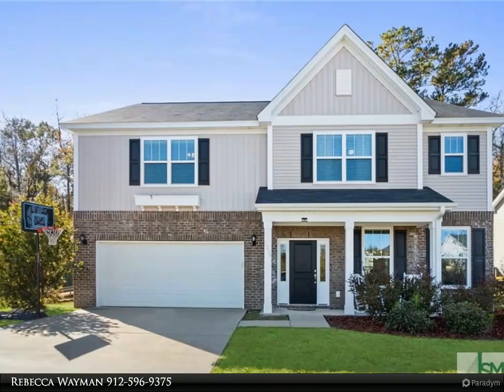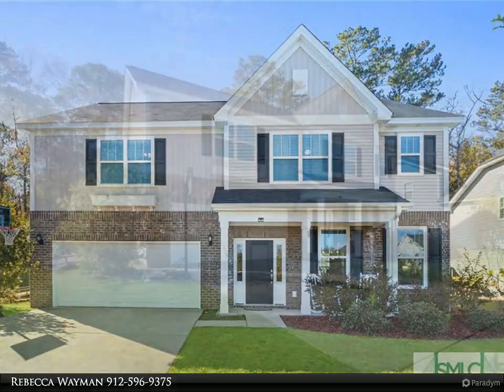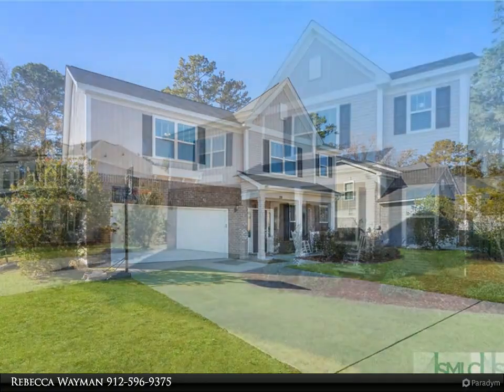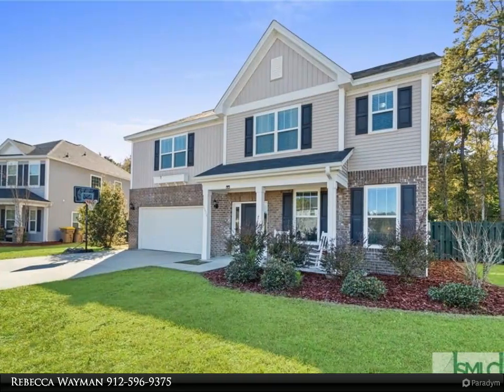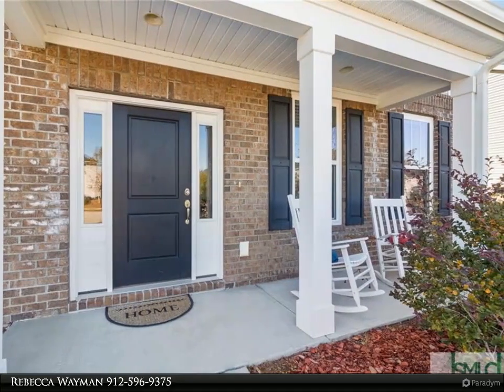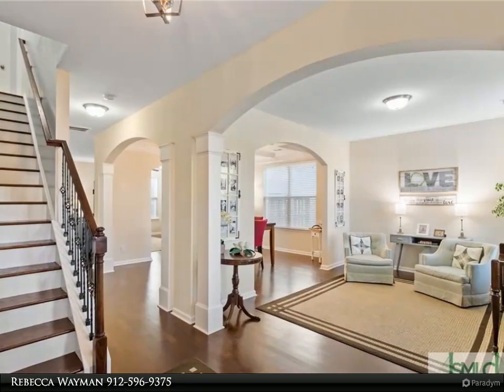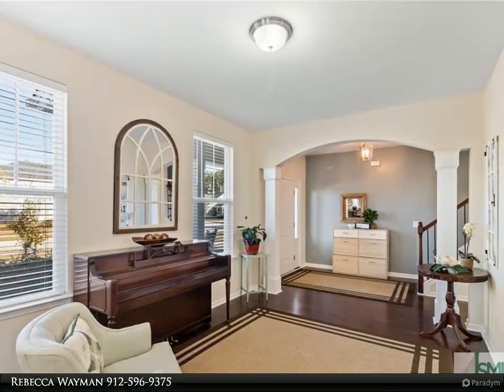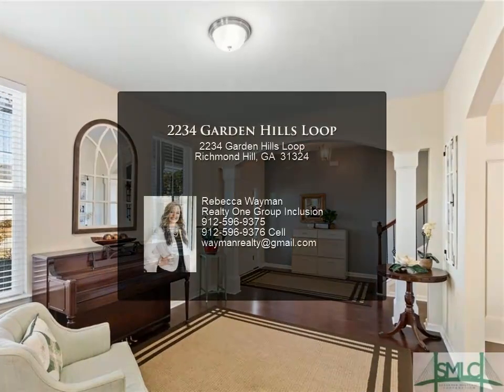2234 Garden Hills Loop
Check out this beautiful home in the desirable Buckhead East neighborhood. This home is located on a special lot with a private fenced backyard. This great floor plan features a formal living room, formal dining room, great room, informal dining space that is open to large kitchen which features beautiful island, granite countertops, tile backsplash. Upstairs you will find a glorious master bedroom with extra space for a sitting space, and spacious master bath and two closets. You will also find one of the secondary bedrooms upstairs large enough to be a family room/media room. Tons of storage you will be amazed, must see in person to truly appreciate

3 full bath, 1 half bath

Rebecca Wayman
Realty One Group Inclusion